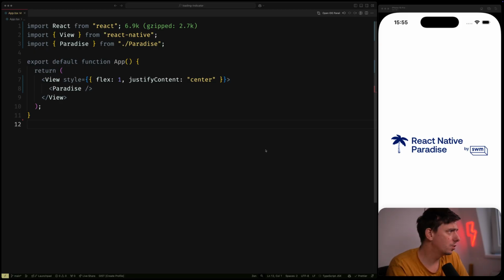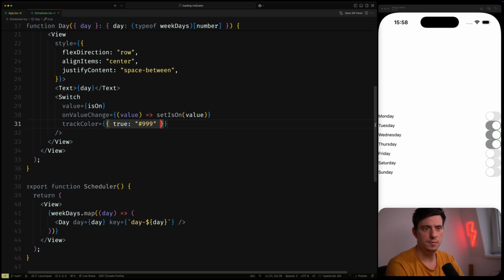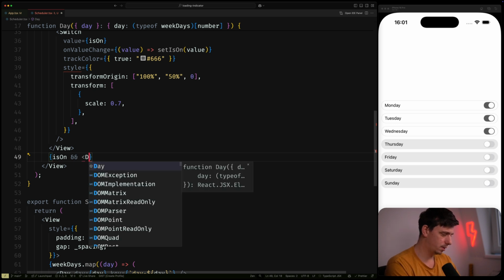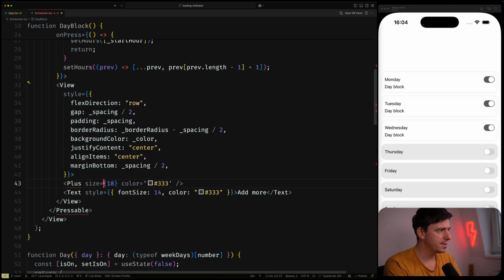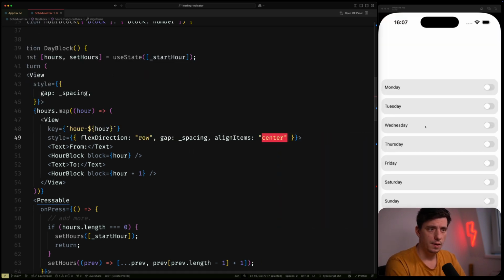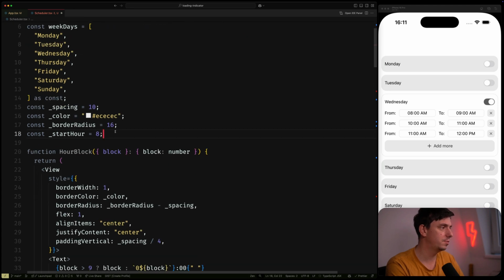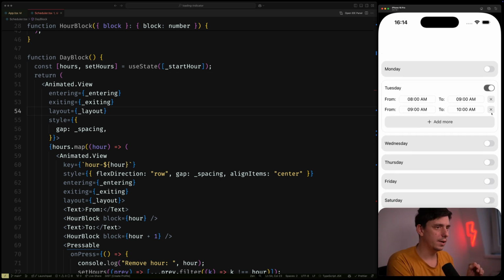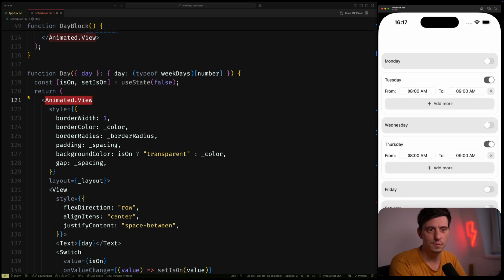React Native Schedule animation - React Native Reanimated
🔥 In this video tutorial we will create a Schedule animation using React Native Reanimated layout transitions, entering and exiting animations.

We will start by creating the UI and use React Native Reanimated layout animations to transition between layout changes when adding a new time slot or enabling the switch. Entering and Exiting animations to transition between mounting and un-mounting of the elements.

Software Mansion is organizing something awesome if you want to learn React Native and enjoy some time on the beach – React Native Paradise 2025!
It’s a week-long workshop happening this March on the sunny island of Tenerife, led by open-source experts from the team behind Reanimated and Gesture Handler. You’ll dive into topics like Expo Router, native modules, and app performance optimization.
After the workshops, you can relax by the pool, connect with other developers, and explore the beauty of Tenerife!

👉 Get all the details and book your spot now at paradise.swmansion.com.